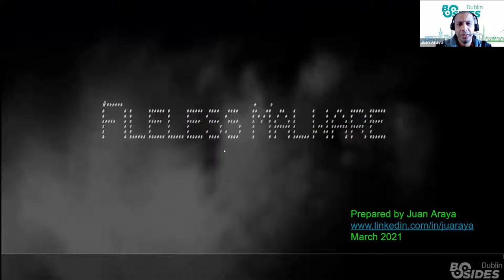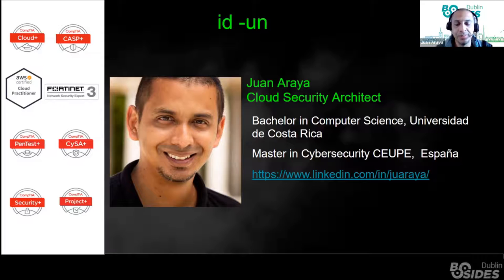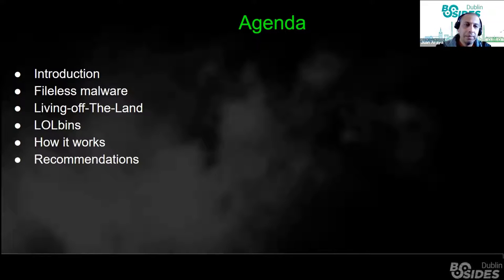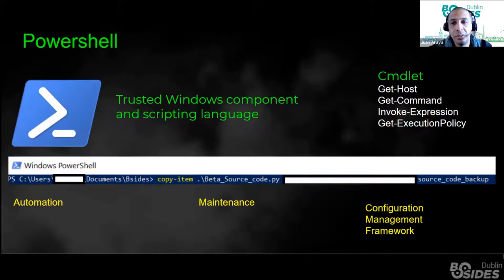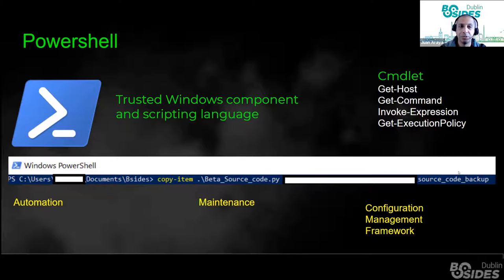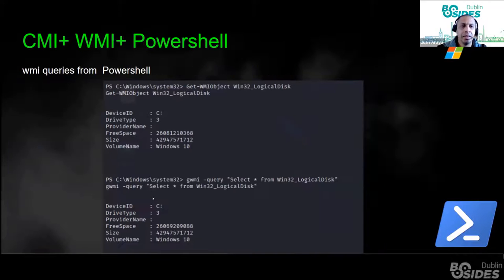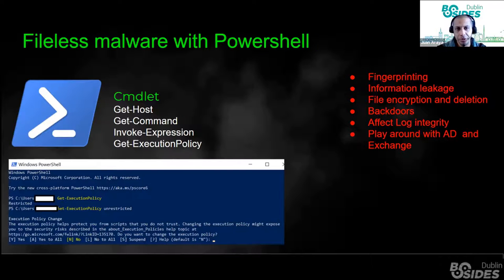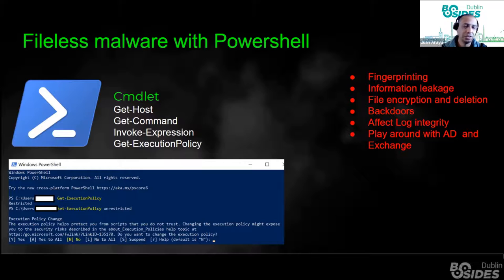Introduction To Fileless Malware by Juan Araya